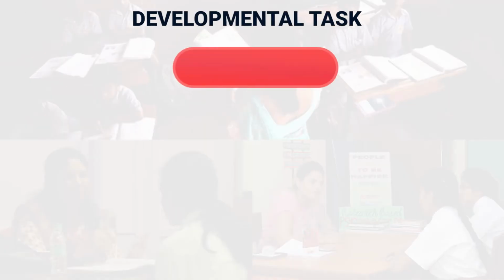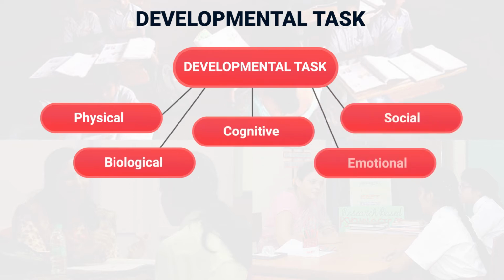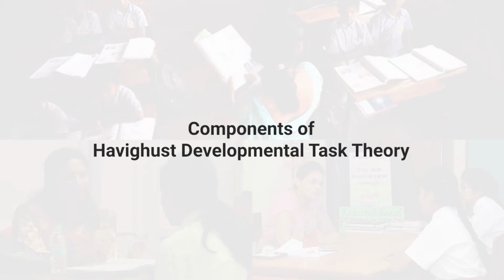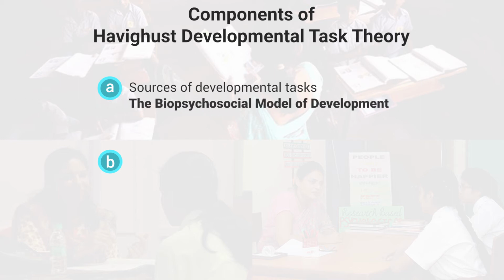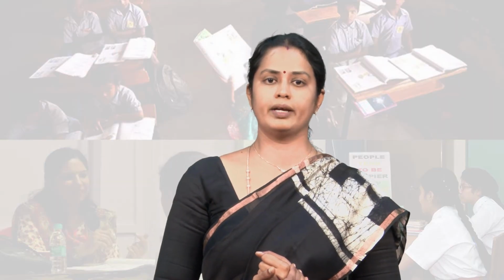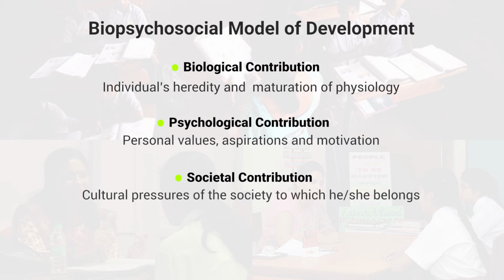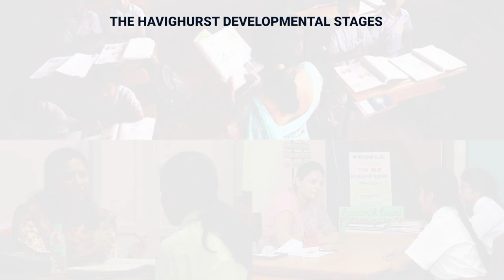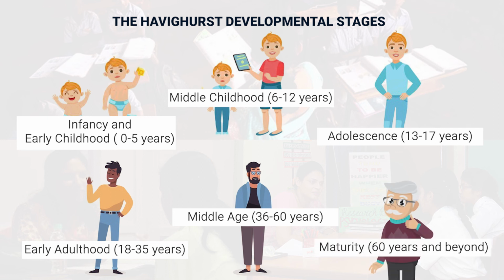M-07 - Theoretical Foundations and Counseling Approaches - Blocher’S Develop Counseling and Task 01